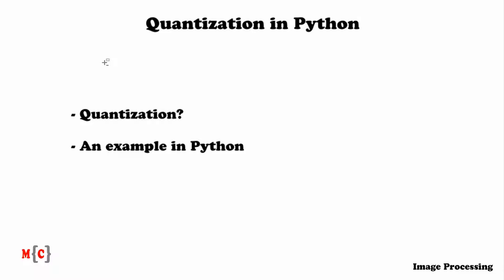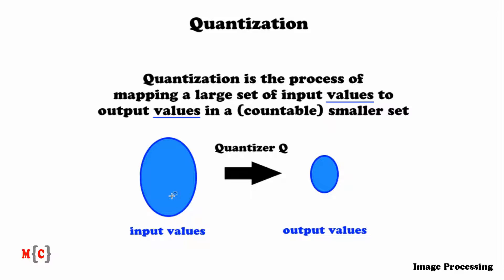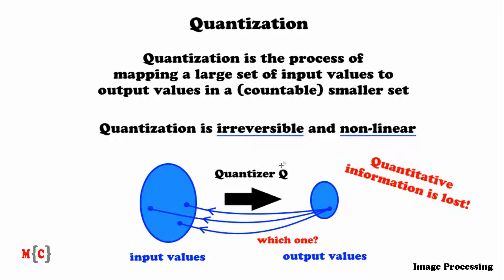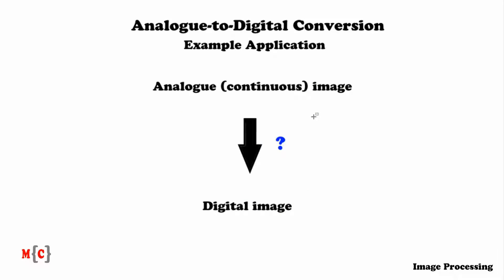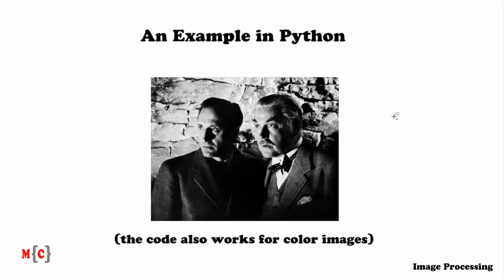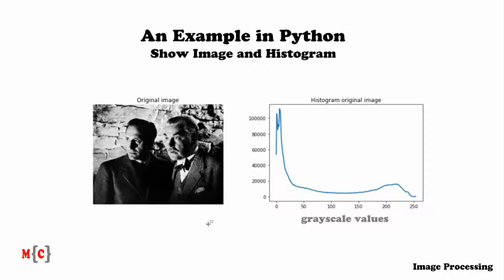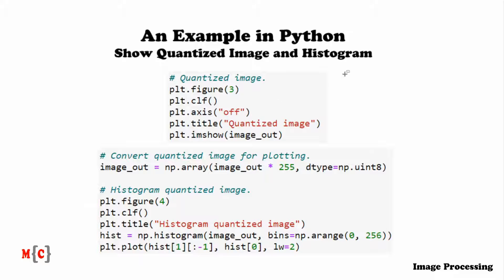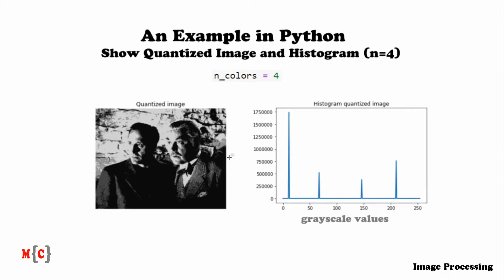Quantization (in Python) - Image Processing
This video is about quantization for image processing. It also explains the relation of quantization to any signal.
In the video the following concepts are explained:
- The properties of quantization, like irreversible and non-linear;
- The terms quantization cells, reproduction levels, uniform quantization, and non-uniform quantization;
- Analogue-to-digital conversion for image processing;
- A (color) quantization implementation in Python.